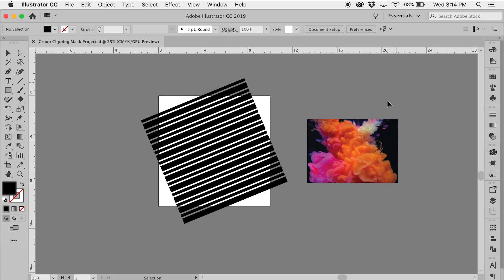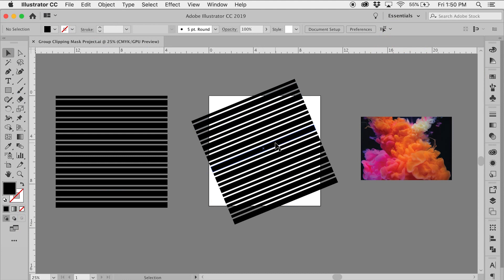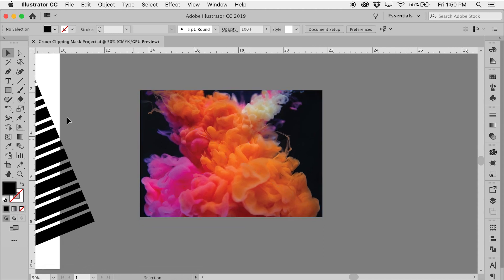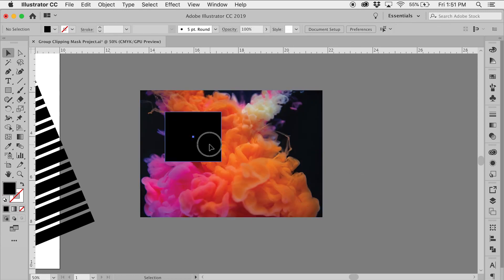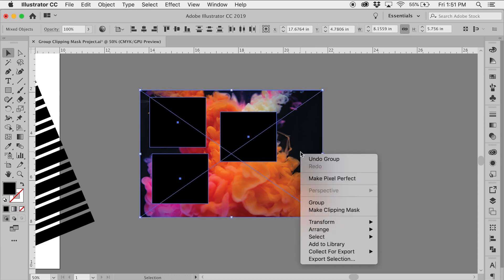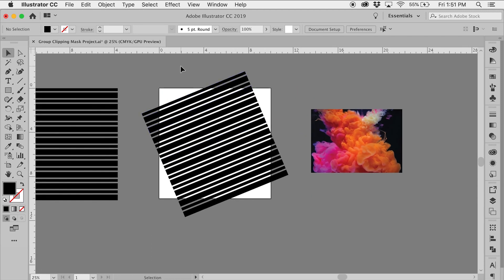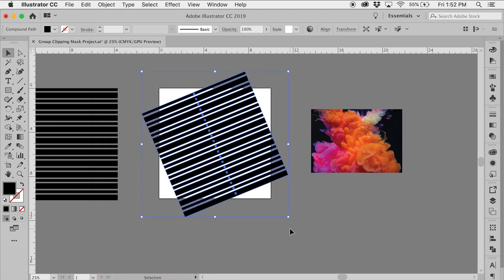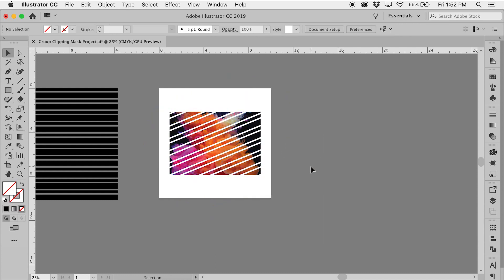Create a Group Clipping Mask in Adobe Illustrator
Hi everyone!

In this video, we will create a clipping mask from a group of shapes in Adobe Illustrator. Even though this is a very simple technique, the steps can be a little difficult to figure out in Illustrator.

Alright, let’s get to it…